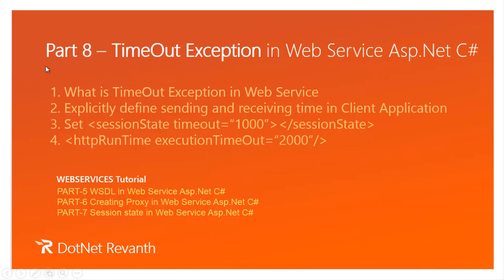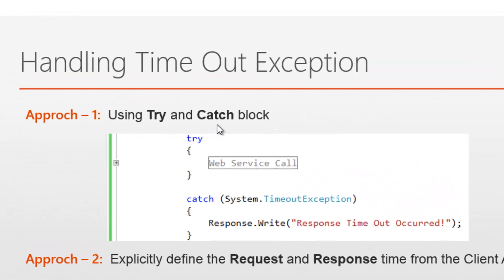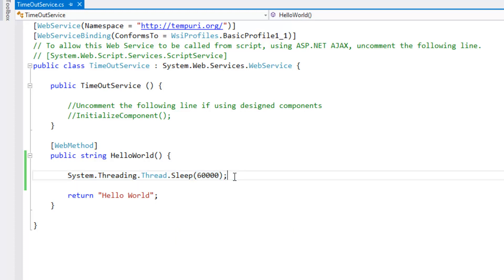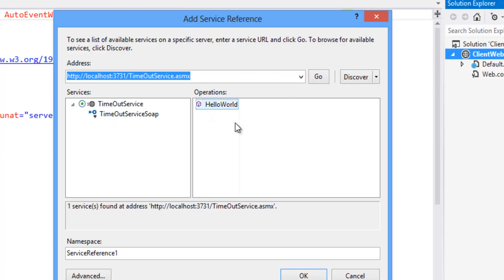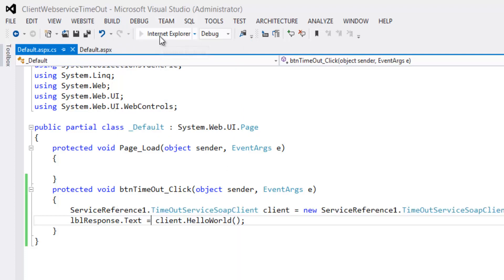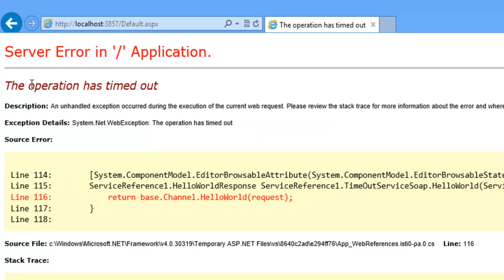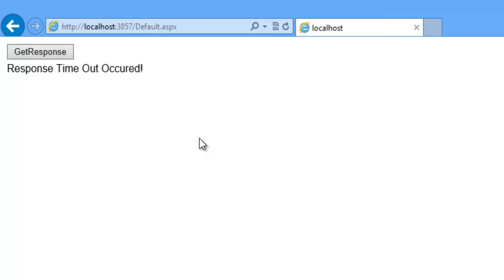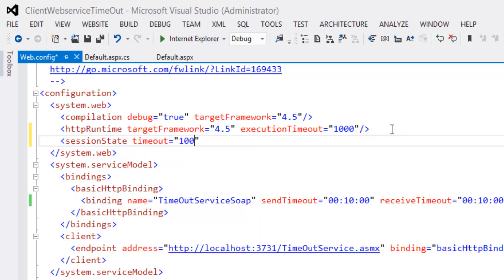TimeOut Exception In Web Service Asp.Net C# || Part-8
Learn how to handle TimeOut Exception in Web Service Asp.Net C#

In order to handle TimeOut Exception in the Web service follow these steps:
1. Using Try and Catch block
2. Explicitly define the Request and Response time from the Client Application

Important synopsis discussed in this video
1. What is TimeOut Exception in Web Service
2. Explicitly define sending and receiving time in Client Application
3. Set sessionState timeout=“1000”
4. httpRunTime executionTimeOut=“2000”